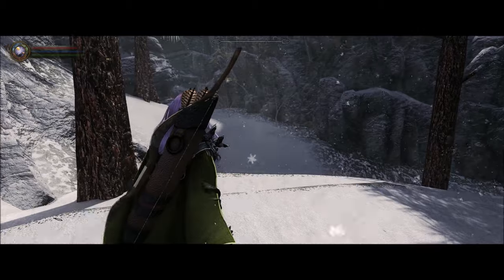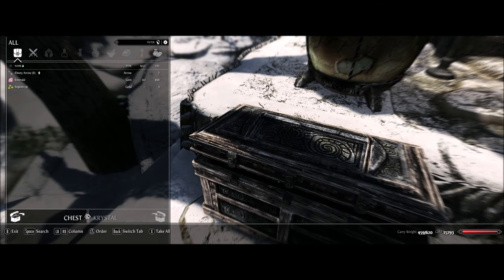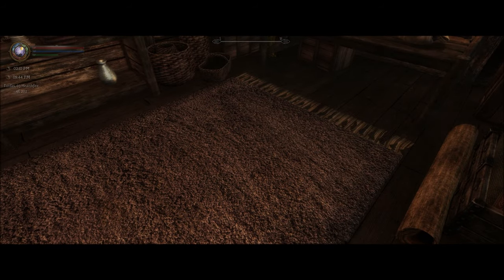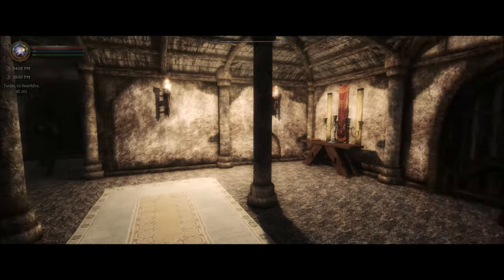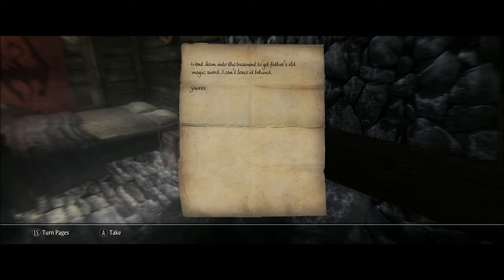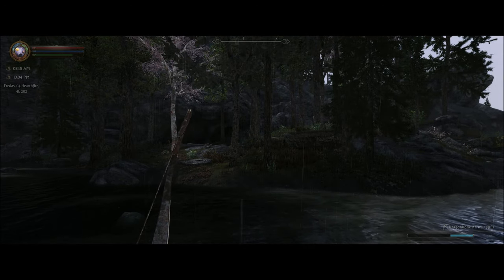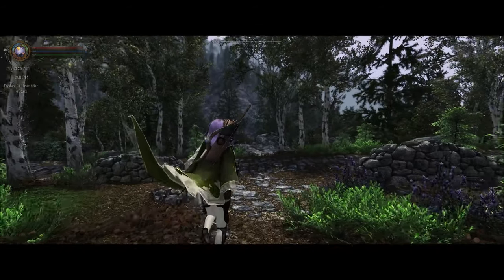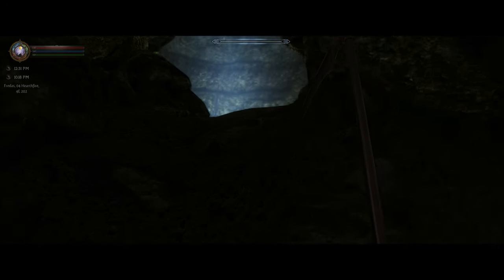Semirealis ENB Gameplay - CYRODIIL BRUMA | Skyrim SE 300+ MODS 2k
Hey Guys! I'm trying out all the best ENB's and will be making gameplay videos of each.
Today we are checking out Semirealis ENB by firemanaf while wondering around the wilds of Cyrodiil and Bruma.
Hope you enjoy and let me know what you think of Semirealis?

Next up will be Silent Horizons ENB.

Cheers guys and like always,